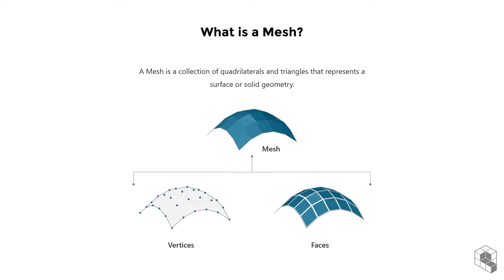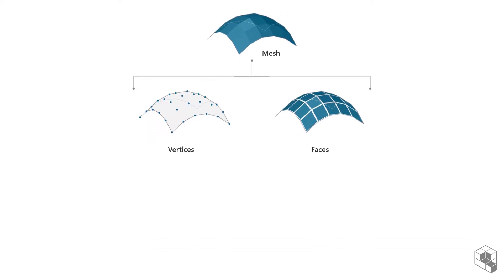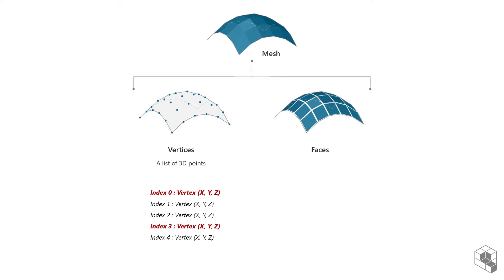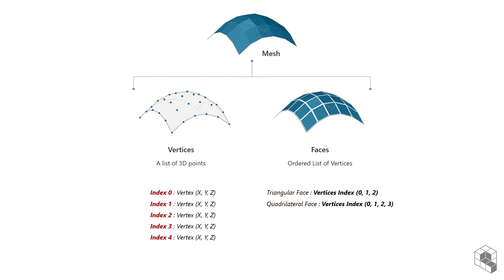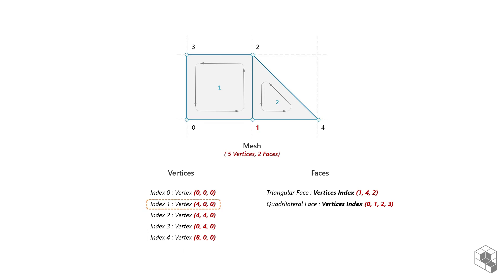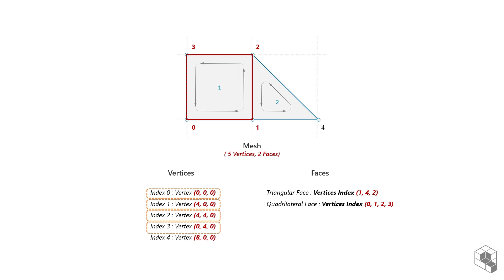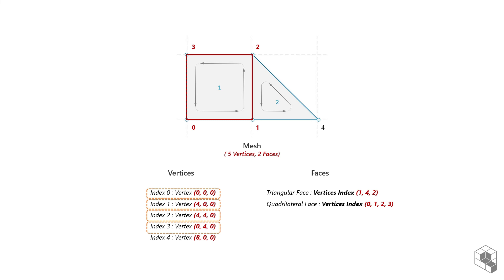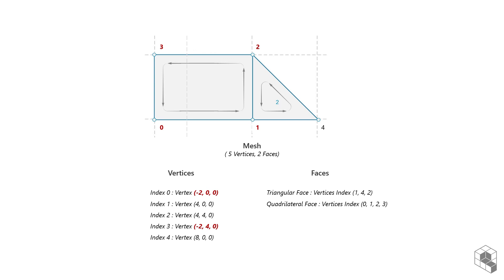Mesh Modelling - Chapter 01 | What is a Mesh? | Rhino & Grasshopper Tutorial